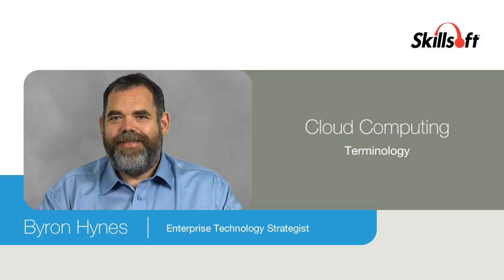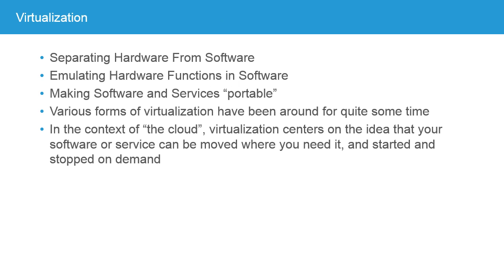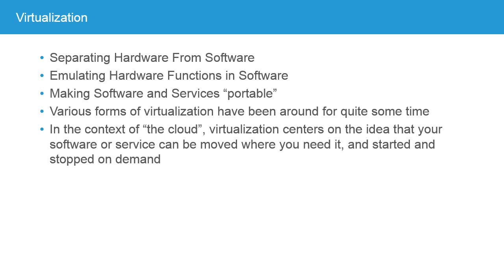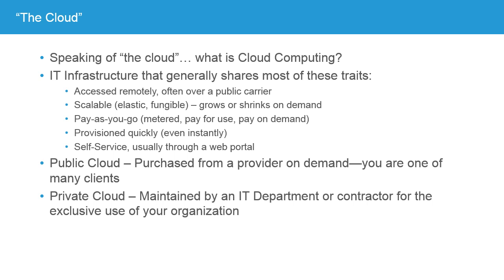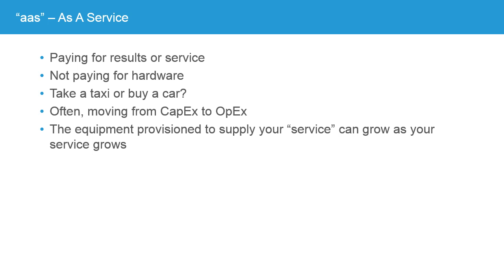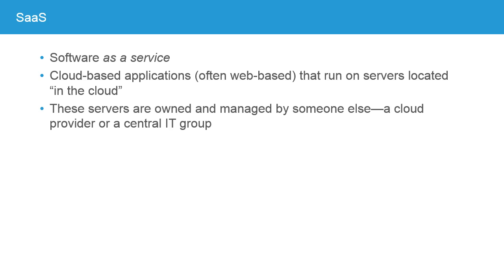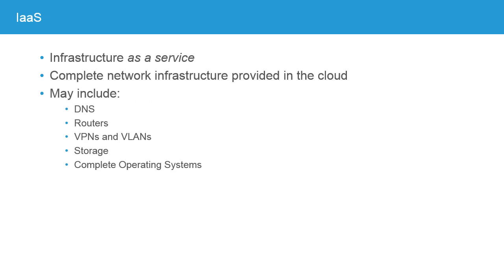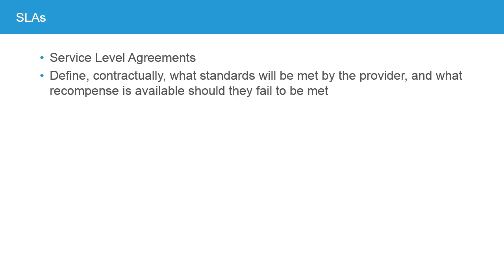Cloud Computing: Terminology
This video is a sample from Skillsoft's video course catalog. Cloud Computing contains a range of terms, definitions, and acronyms which are important to understand. In this video, Byron Hynes presents a selection of the new terminology which you may encounter when dealing with Cloud Computing services.

Byron Hynes is an Enterprise Technology Strategist, author, trainer, and consultant. He is a Microsoft Certified Trainer (MCT) and holder of multiple Microsoft and Cisco certifications. He has designed and configured several large Exchange, Active Directory, Windows Server, and Remote Access/VPN deployments for military, commercial, and small business clients. He has spoken at several Microsoft conferences and events in Europe, Canada, and the US, and was awarded the Microsoft Most Valuable Professional (MVP) Award in the Windows (Security) category.